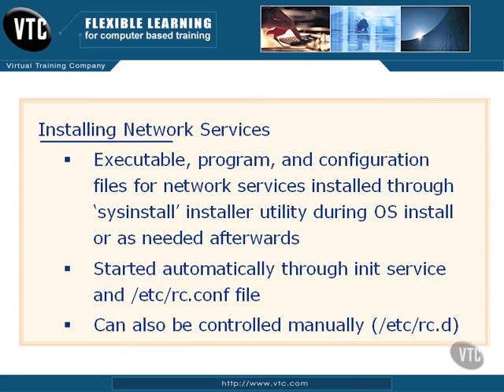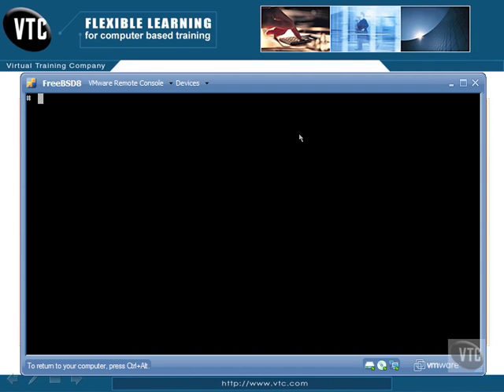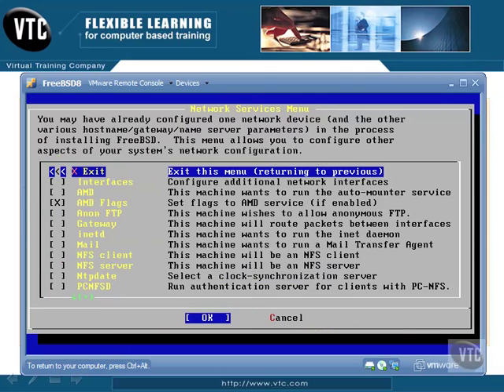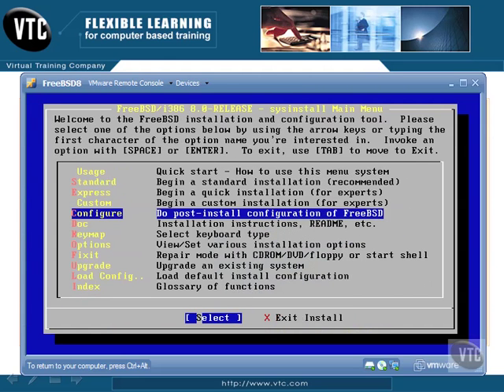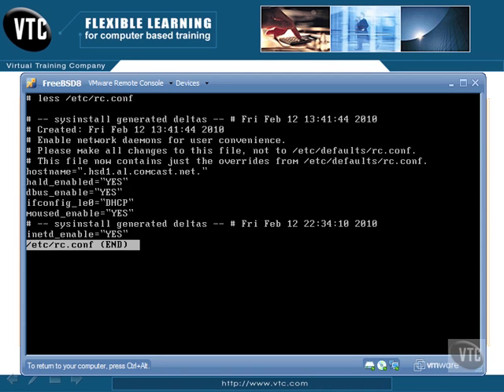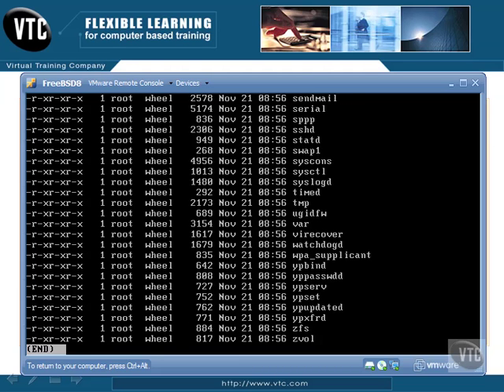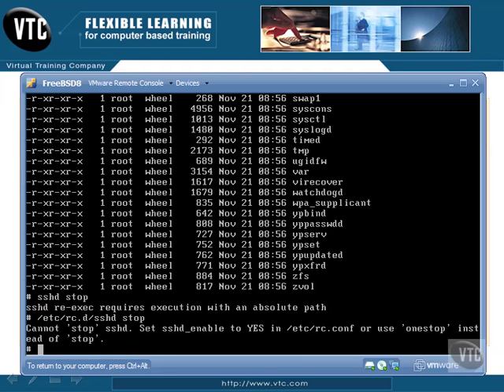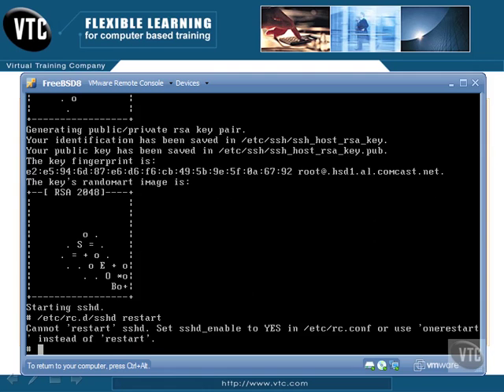VTC Player Unix System Administration Essentials, Installing Network Services